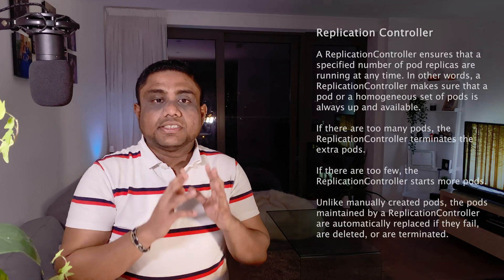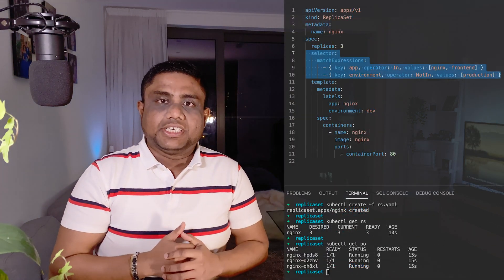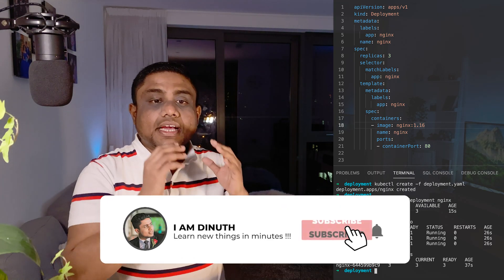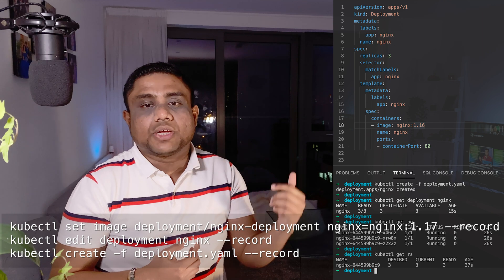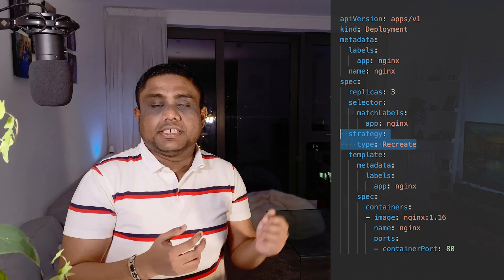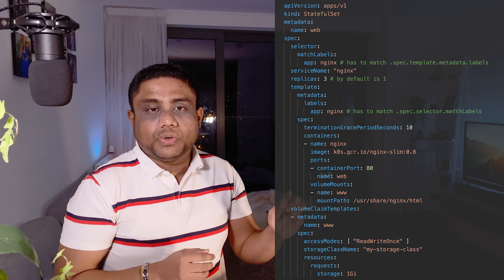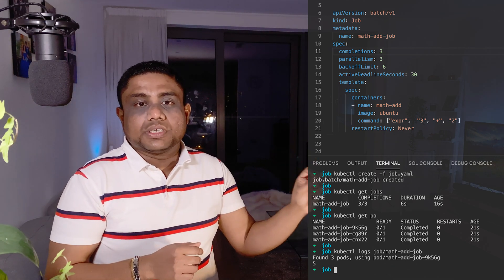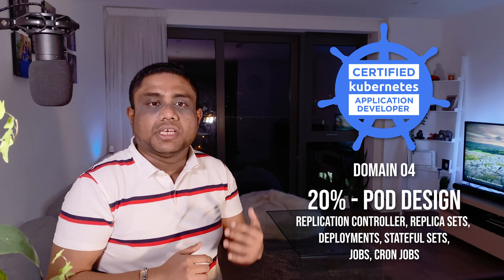Kubernetes Deployments, ReplicaSets, ReplicationController, StatefulSets, Jobs, CronJobs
The Certified Kubernetes Application Developer exam certifies that users can design, build, configure, and expose cloud native applications for Kubernetes.

I got through Certified Kubernetes Application Developer with 99% score and making this series of videos to help you to get through CKAD with flying colors.

CKAD exam curriculum includes these general domains and their weights on the exam:

During this video Domain 04: Pod Design is discussed as a knowledge refresher which gives 20% marks during the exam. Watch the video to learn and refresh your knowledge on multiple application deployment options such as Deployments, ReplicaSets, ReplicationController, StatefulSets, Jobs and CronJobs.

Video Content:
Introduction: (0:00​​)
ReplicationController: (1:44​​)
ReplicaSets: (3:44​​)
Deployments: (6:13​​)
StatefulSets: (11:50​​)
Jobs: (14:10​​)
CronJobs: (16:53​​)